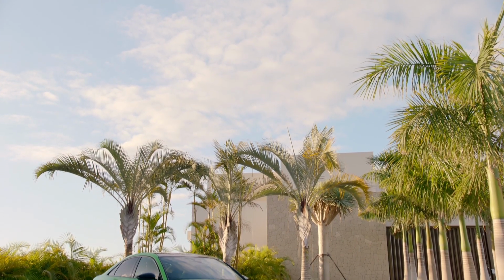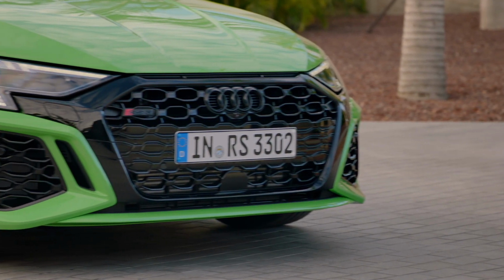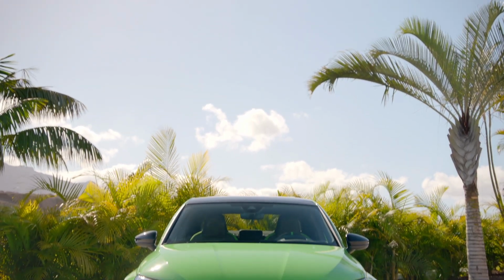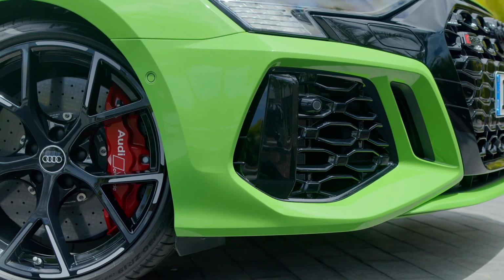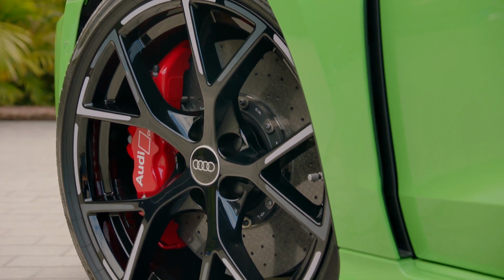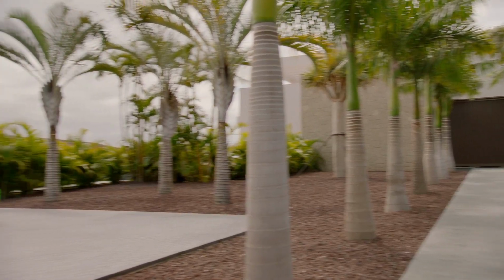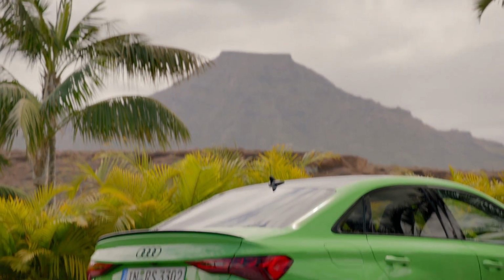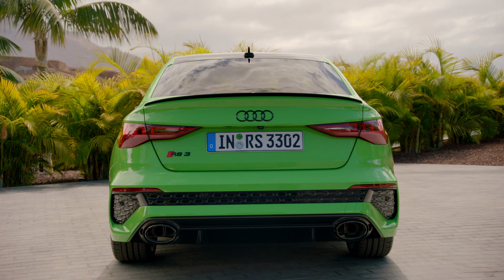2022 Audi RS3 Sedan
More information on the new 2022 Audi RS3 Sedan:
From 0 to 100 km/h in 3.8 seconds, up to 290 km/h top speed, RS Torque Splitter, semi slicks, and specific RS driving modes – the new Audi RS 3 offers driving dynamics of the highest caliber and the best numbers in its segment. Equipped with a 294 kW (400 PS) five-cylinder, the high-performance engine delivers rapid acceleration with a highly intoxicating sound. The power unit now delivers 500 Nm of torque and responds even faster. Visually, the RS 3 demonstrates its sporty DNA with a widened body, RS sports exhaust system, and cockpit displays like those found in race cars.

The engine's maximum power of 294 kW (400 PS) is available earlier than before at 5,600 rpm and extends over a broad plateau to 7,000 rpm. A new engine control unit also increases the speed at which all of the drive components communicate with each other.

A seven-speed dual-clutch transmission is what puts the power of the five-cylinder engine to the pavement – with short shifting times and a sportier gear ratio spread. The engine’s unique 1‑2‑4‑5-3 ignition sequence and the incomparable sound that comes with it make the driving experience that much more exhilarating. For the first time, the exhaust system features a fully variable flap control system that supports intermediate positions, thus broadening the sound characteristics even further. It can be adjusted via the driving dynamics system Audi drive select. In the Dynamic and RS Performance modes, for example, the flaps open much earlier – the emotional elements of the sound are even more pronounced. In addition, the unmistakable sound of the five-cylinder engine is further enhanced by the optional RS sports exhaust system.

The RS 3 comes standard-equipped with larger and newly developed six-piston steel brakes to keep the power of the five-cylinder engine in check. A ceramic brake system measuring 380 by 38 mm is optionally available on the front axle with a pedal characteristic curve specially adapted to the brake booster. The high-performance brake system weighs another ten kilograms less than the steel brake. Its internally ventilated and drilled discs measure 375 by 36 mm at the front and 310 by 22 mm at the rear. This makes them larger and more stable than in the previous model. Air control elements improve the brakes’ cooling time by 20 percent. This more quickly reduces peak temperatures during hard braking while pedal feel remains the same. In addition, it also reduces brake pad wear, which are 15 percent larger and copper-free. Those who opt for the ceramic brakes can choose between gray, red, or blue brake calipers. Those who prefer the steel version can order red calipers instead of the black ones.
The Audi RS 3 represents the epitome of unadulterated driving dynamics. This is Audi’s first vehicle to feature the RS Torque Splitter, which distributes drive torque between the rear wheels in a fully variable manner. Due to the difference in propulsive forces, the car turns into the curve even better and follows the steering angle more precisely. This results in less understeer, earlier and faster acceleration when exiting corners, and particularly precise and agile handling – for added safety and faster lap times on the racetrack.